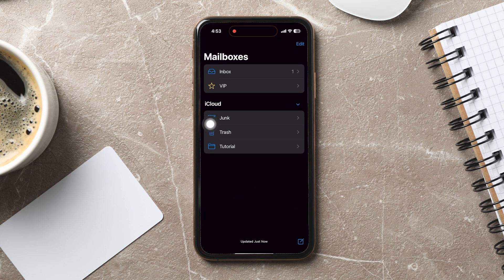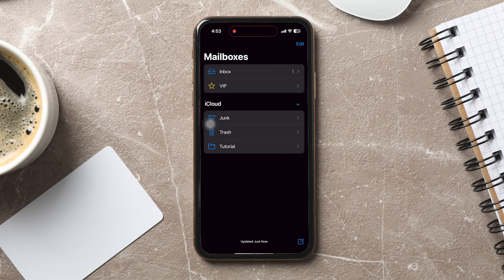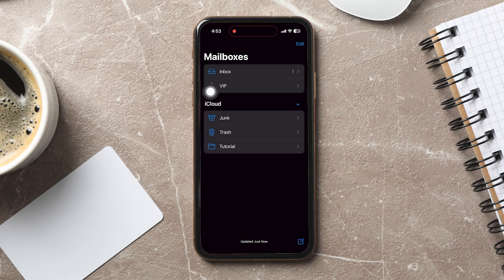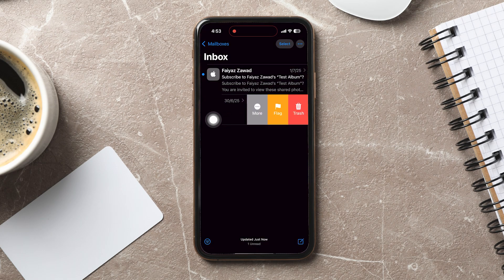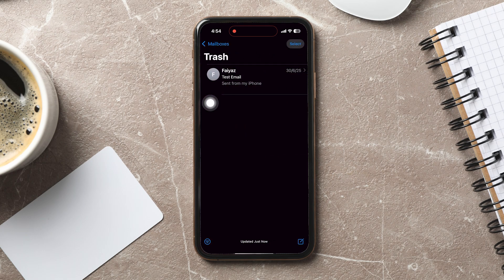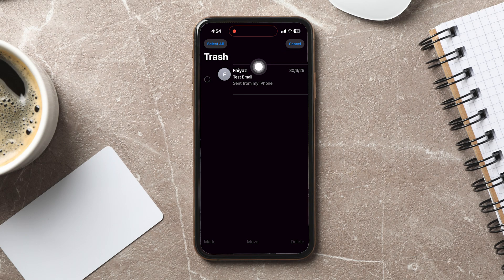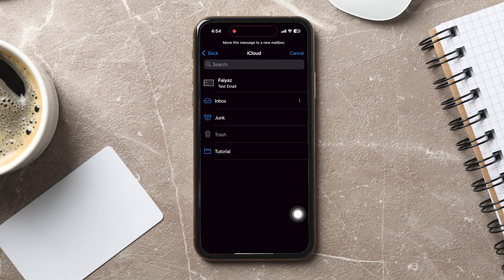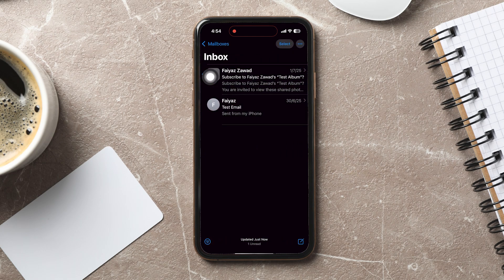How To Recover Deleted Emails On iPhone 2025 (Step-By-Step Tutorial)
Today I'll walk you through how to recover deleted emails on iPhone using several different methods that actually work. You'll learn how to check your trash folder, restore emails from recently deleted items, and even recover messages that seem completely gone from your device. We'll cover the built-in recovery options in the Mail app, how to access your email provider's web interface for deeper recovery, and what to do when emails disappear after iOS updates or sync issues. Here's how you can get back those important messages whether they were accidentally deleted or lost due to technical glitches, with clear instructions for Gmail, Outlook, Yahoo, and other popular email services on your iPhone.